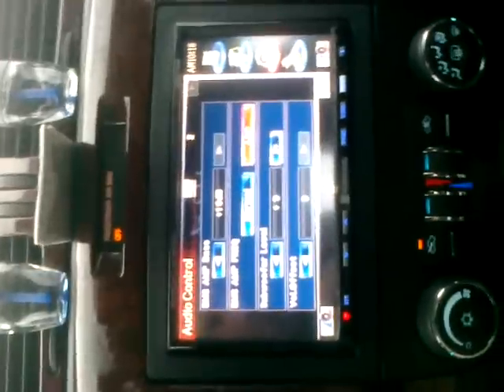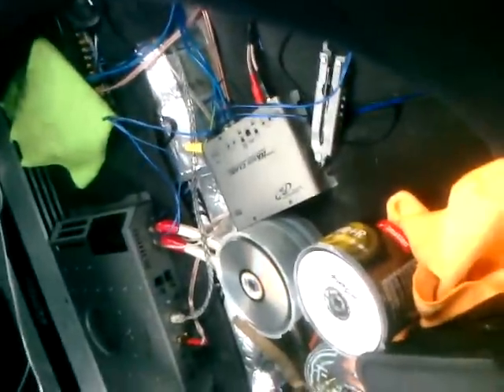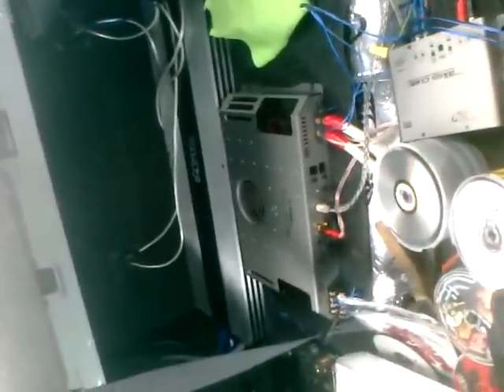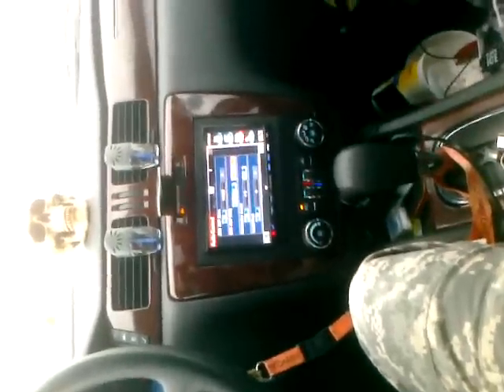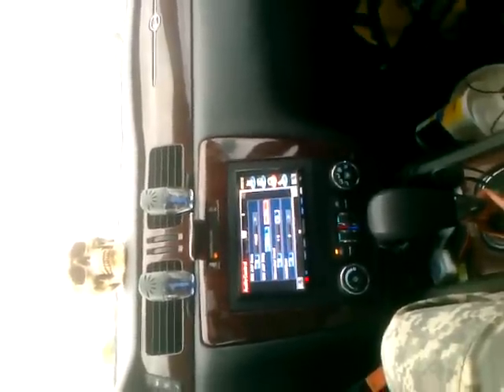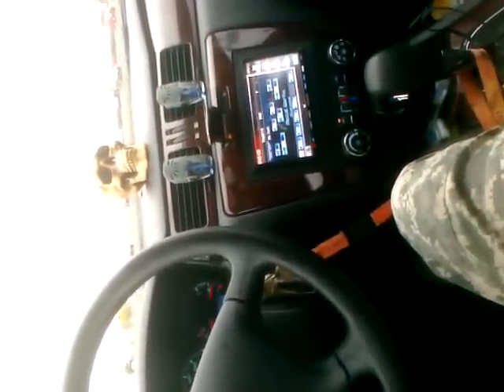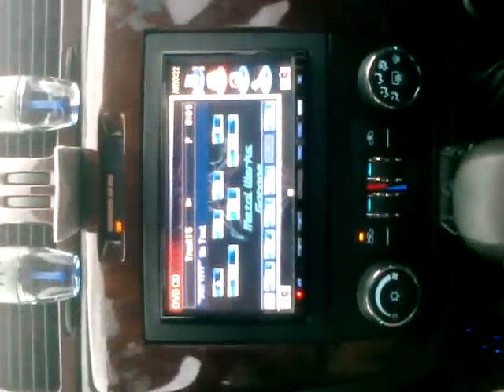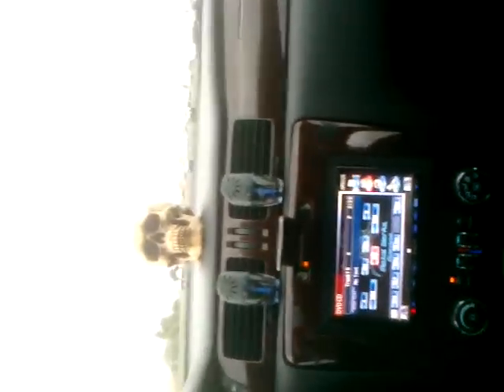10000 watts rms amp only one in the us